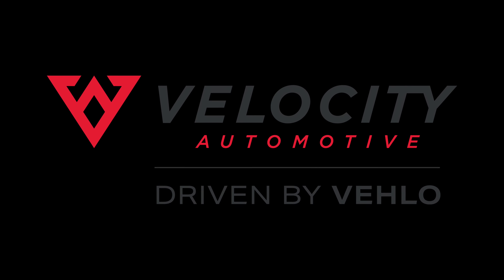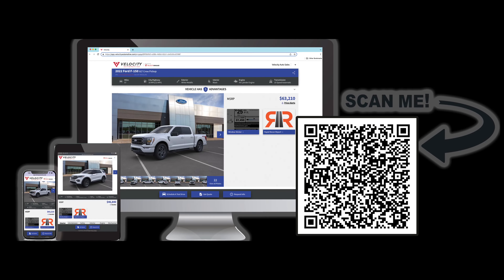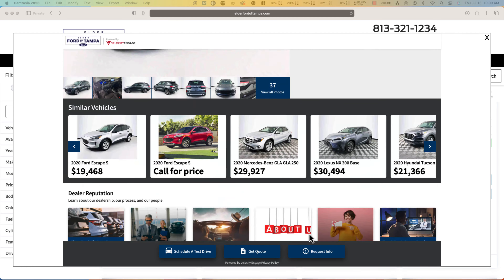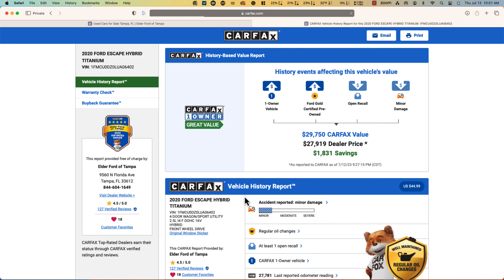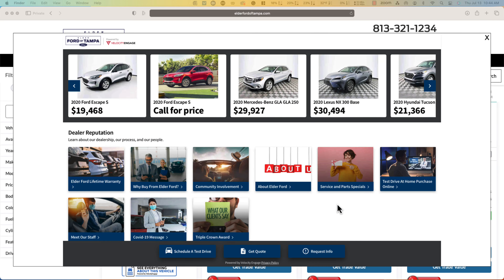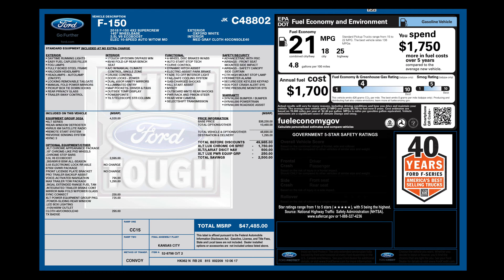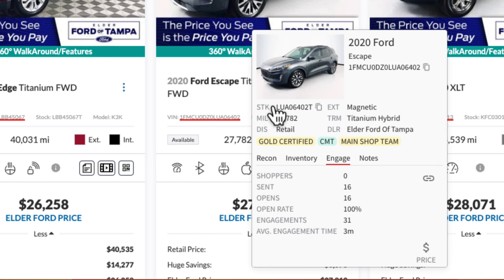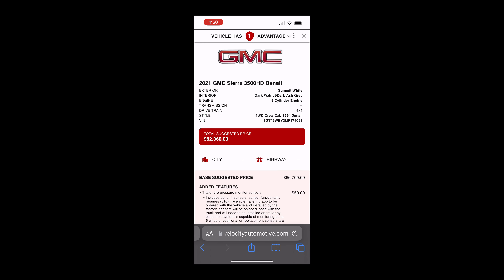Velocity Engage | The Ultimate Online & Sales Engagement Presentation!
Accelerate how you connect to your customers with Digital Vehicle Portfolios (DVPs), powered by Velocity Automotive, the industry’s leading single platform digital sales presentation. With Vehicle Portfolios, you can create an online digital worry-free folder or evidence manual to enhance your digital retailing that includes:

- Original OEM Window Stickers
- Reconditioning investment
- Safety reports
- Walk-around photos and video
- OEM brochures